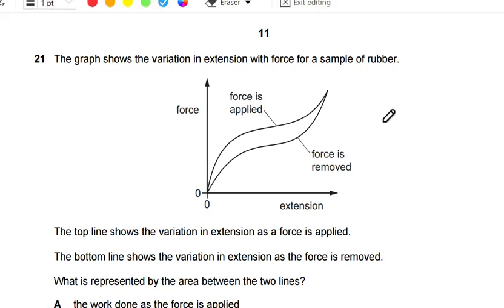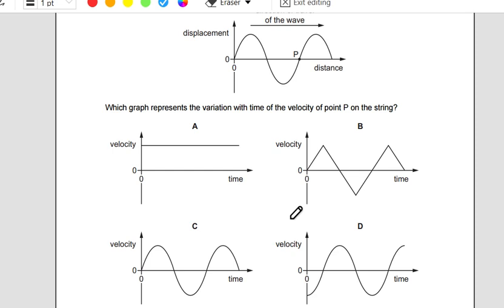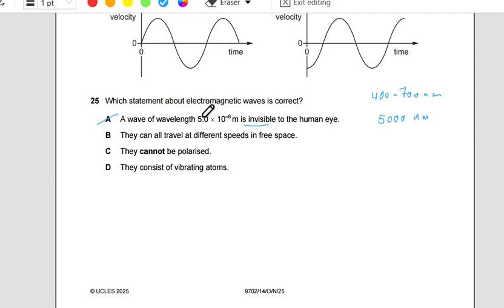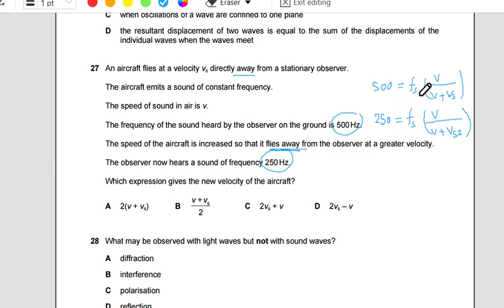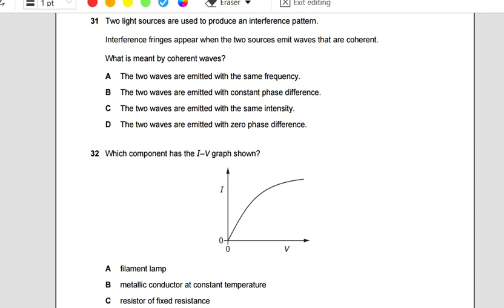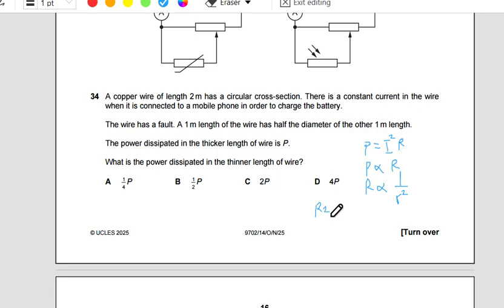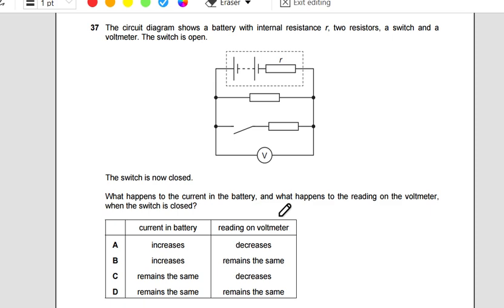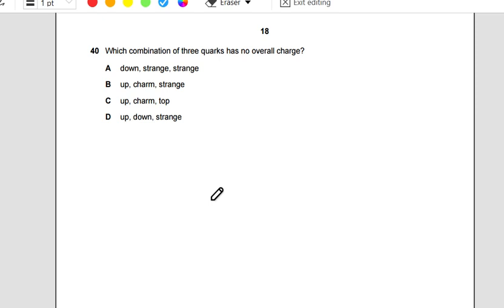igcse physics cambridge as- solving p14 oct 25 part2